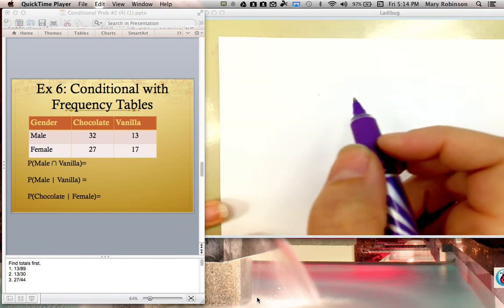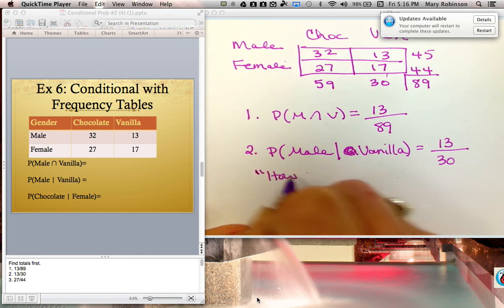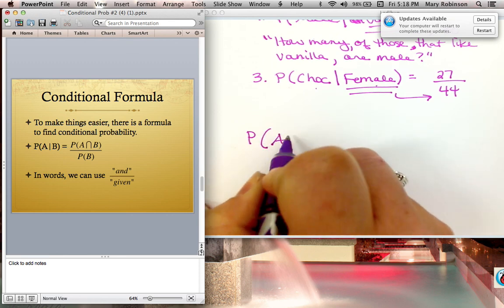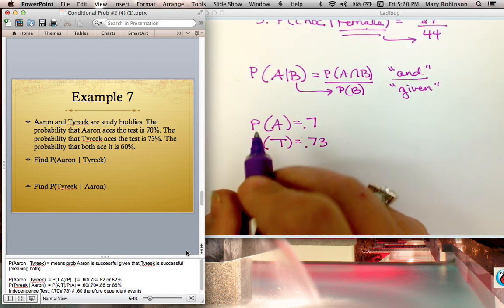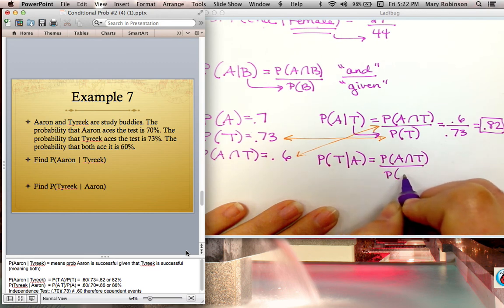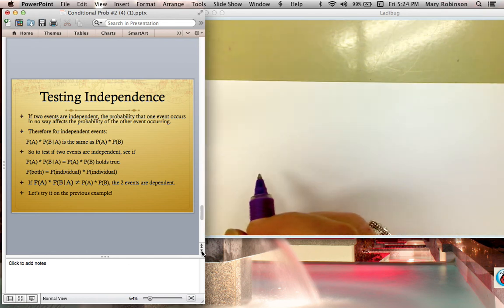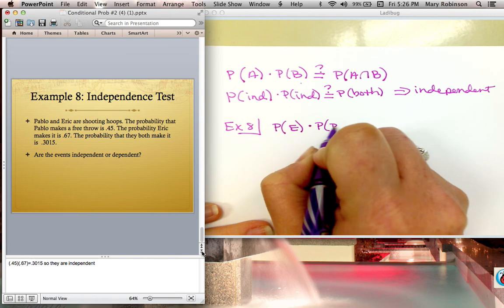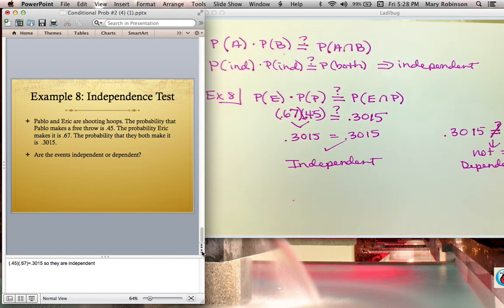Conditional Probability Part 3: Freq Tables Test for Independence